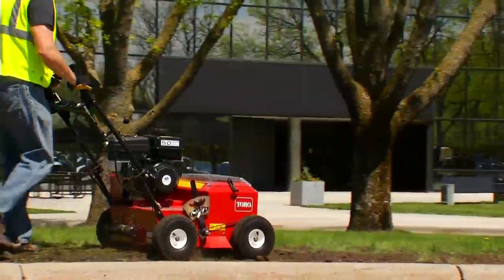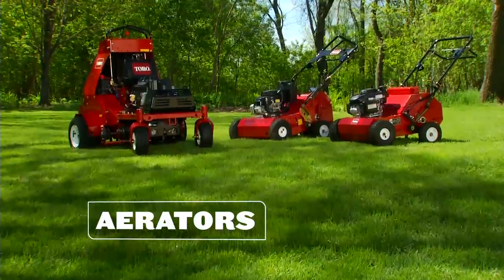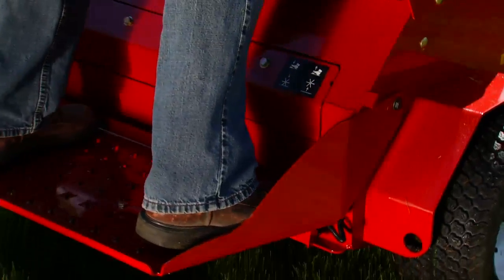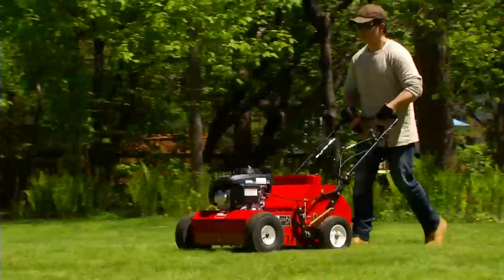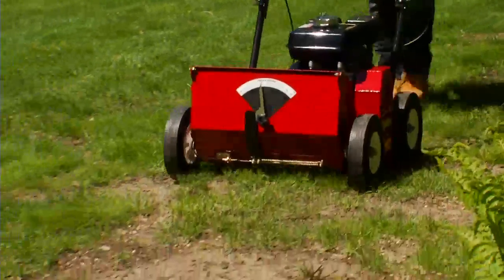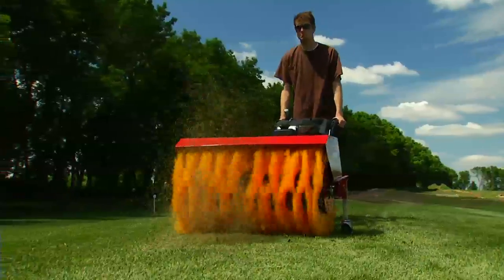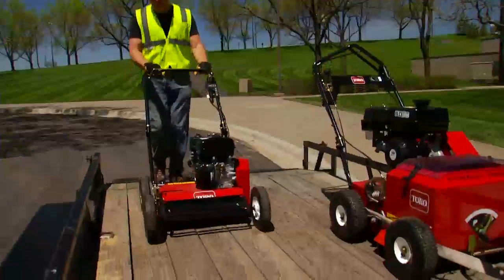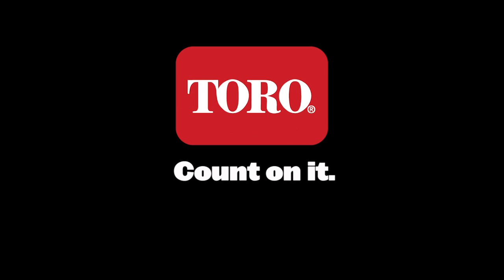Turf Renovation Overview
Includes 30" stand-on aerator, all walk-behind aerators, slit seeder and power rake